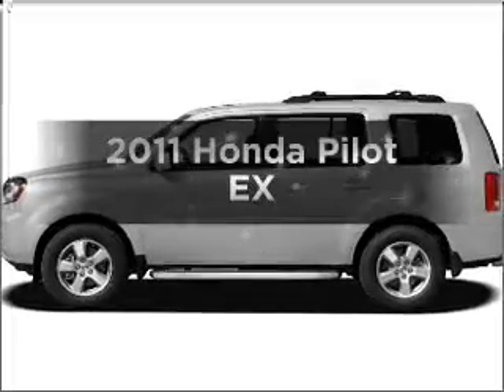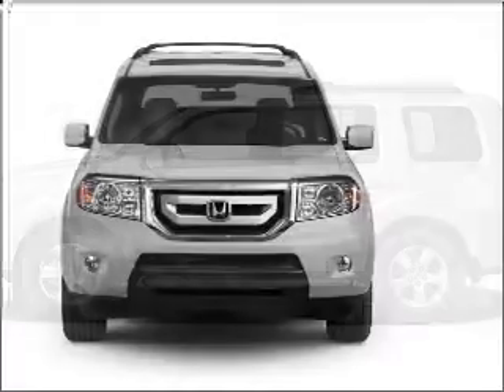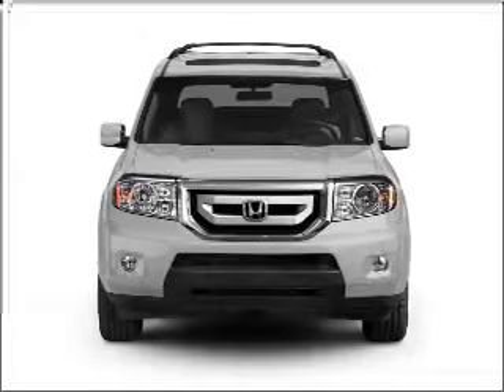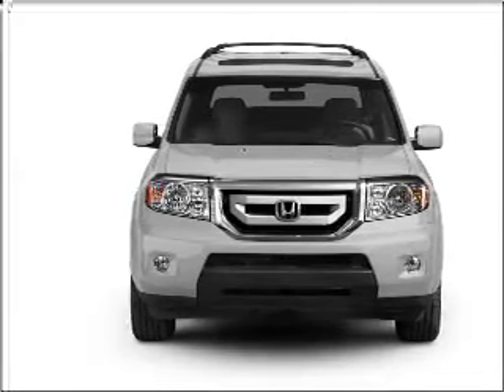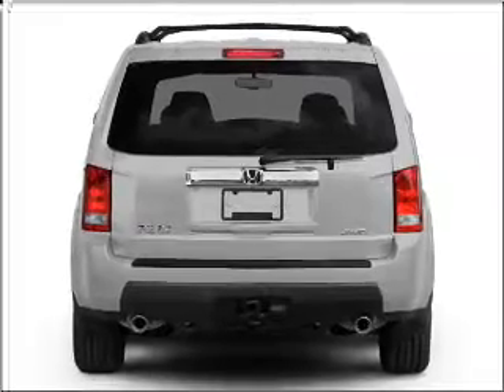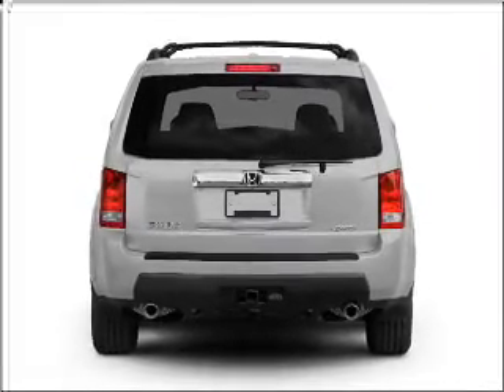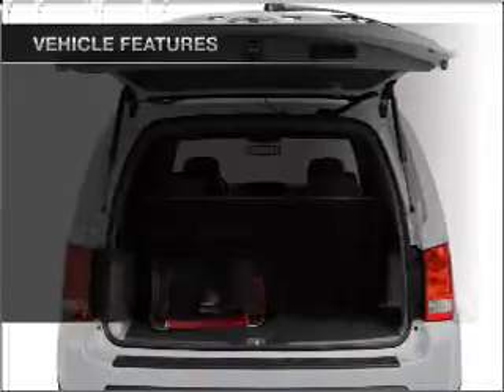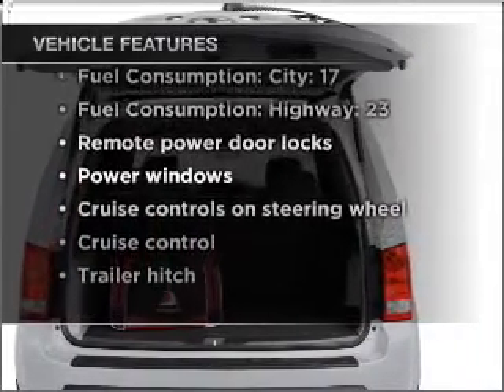2011 Honda Pilot - Savannah GA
Year: 2011
Make: Honda
Model: Pilot
Trim: EX
Engine: 3.5 liter 6 cylinder 24 valve
Transmission: 5-Speed Automatic
Color: Red
Mileage: 10
Address:
10300 Abercorn St